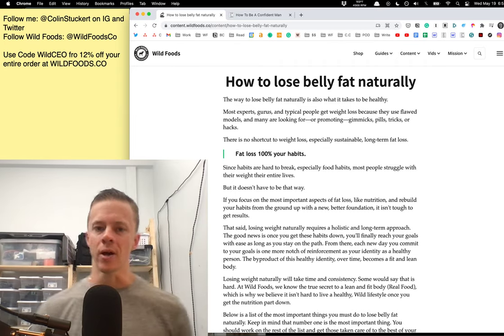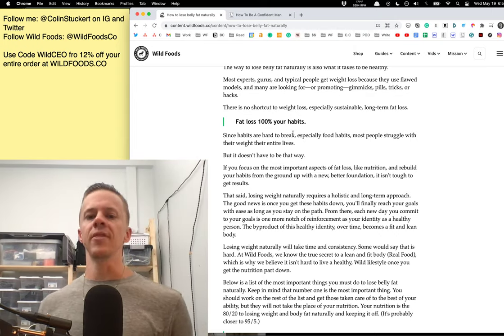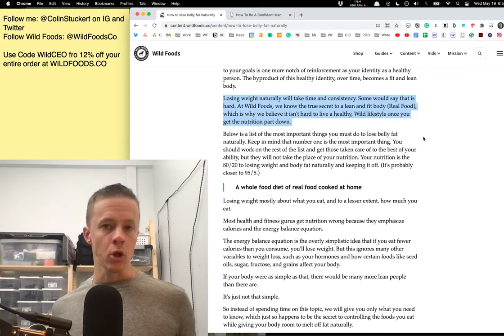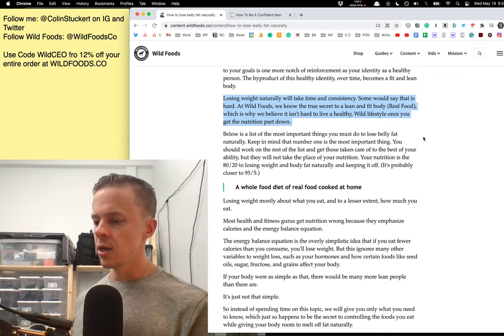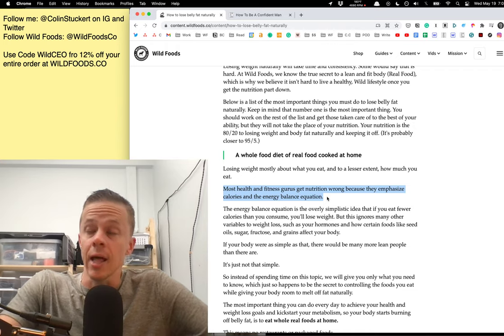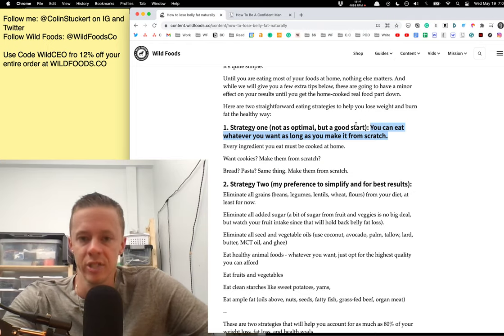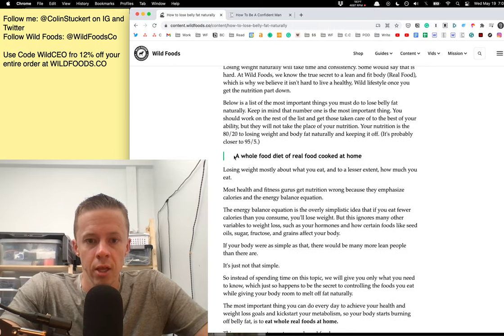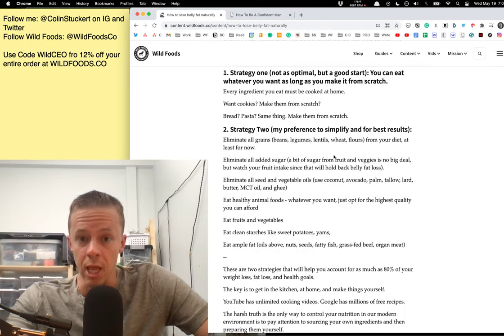How To Lose Weight Naturally: The Most Important Thing You Must DO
Everyone wants to lose weight.
But are they doing it the right way?
Not really.

🔬📋RESOURCES 📜🗒

All things health, from keto to carnivore to high-fat and low carb to sleep and fitness and mindset and more. You don’t want to miss this.

What I Put In my coffee every morning… my DrinkYourFat elixir

🎥🎥 Recipe & Cooking Videos 🎥🎥

Copyright ￼ 2020 Wild Foods Co *These statements have not been evaluated by the Food and Drug Administration. These products and recommendations are not intended to diagnose, treat, cure, or prevent any disease.